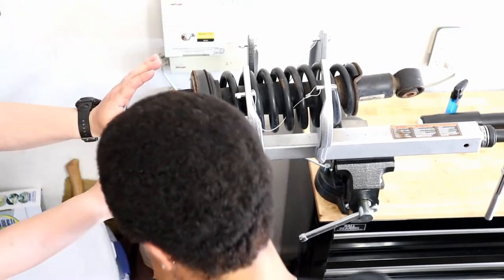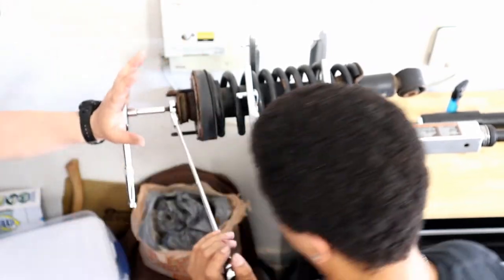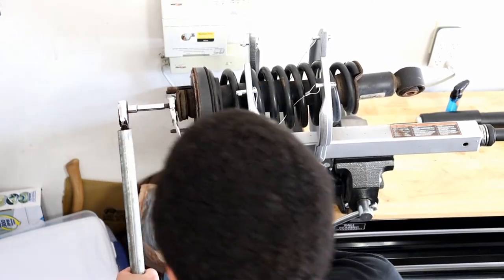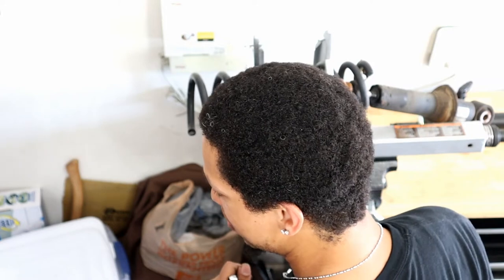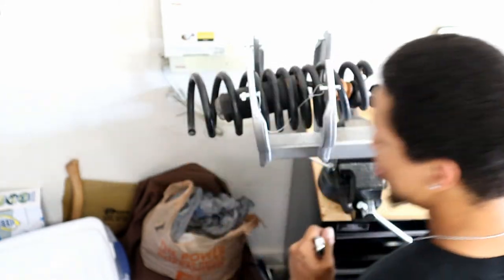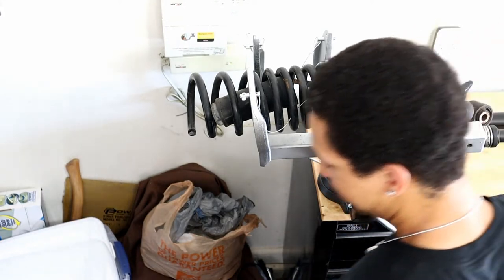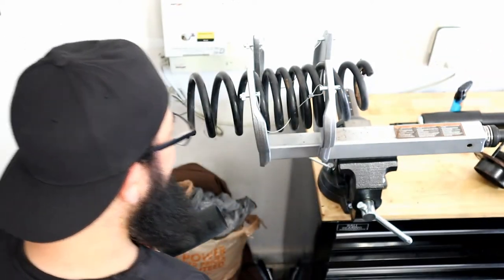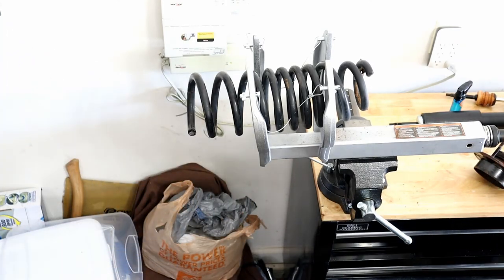powerbuilt strut compressor explodes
I don't know if anybody reads the description so here, I go anyway. This is why I choose this product to do the job. I didn't expect this to happen, but it did. No one got hurt and the spring was still intact. The line of fire is left and right but not by the side and up. You do need a bench vice for this because that was it was built for. This is the first and only video you will ever see a spring and shock come apart violently on the PowerBilt compressor. Let me tell you I was in shock. I saw the video and at 1:24 and before. You see my arm with no marks. And at 2:37 you see the impact marks from the explosion. That is what you call PTSD. I did not feel any pain afterwards. My adrenaline rush was high from the impact. That's why I didn't feel any pain.